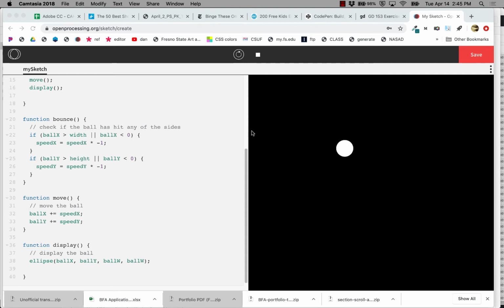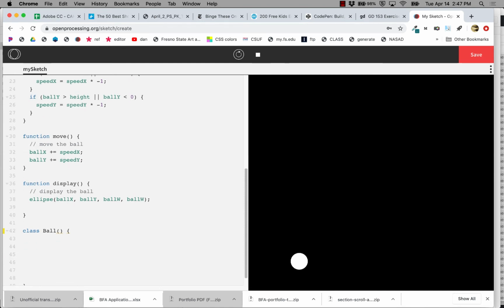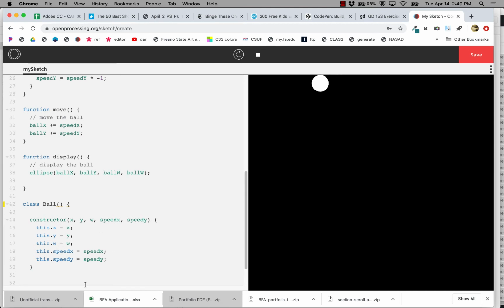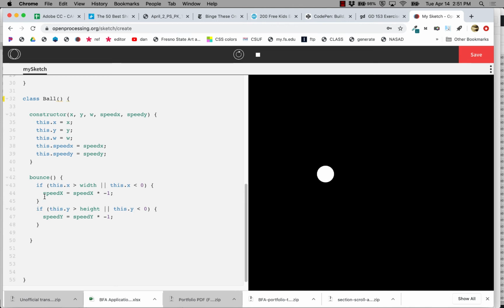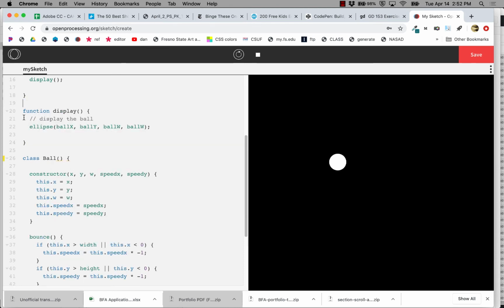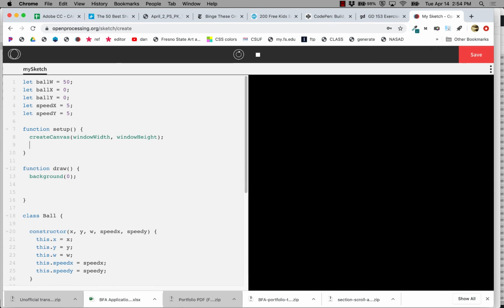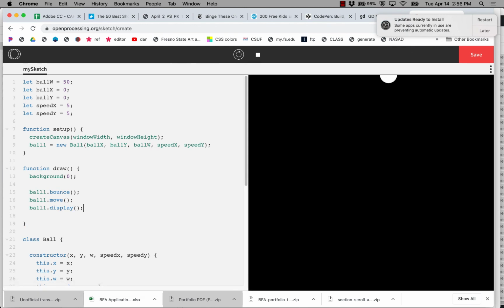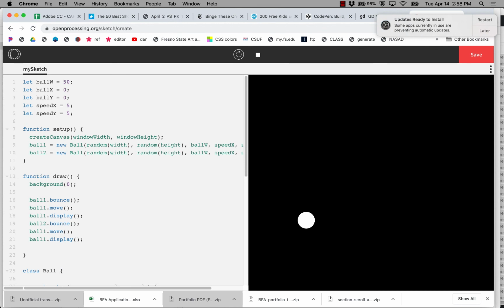Bouncing ball object demo